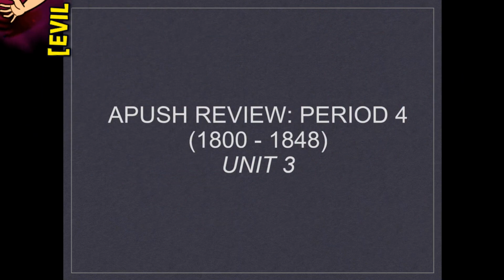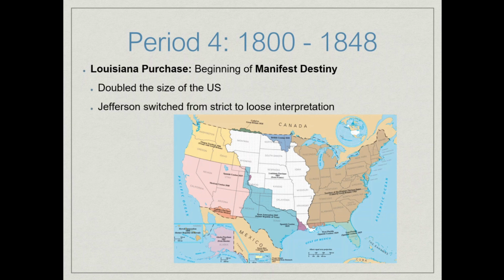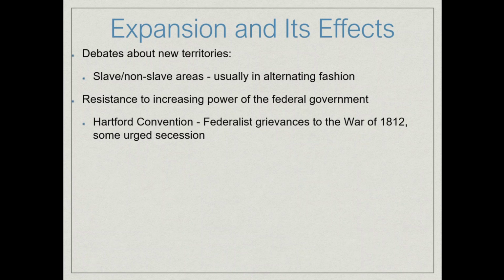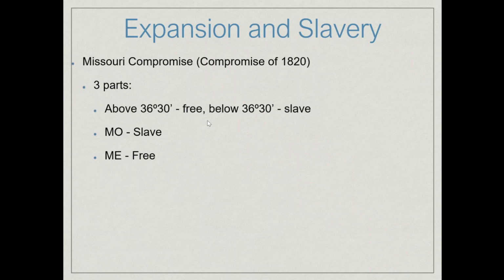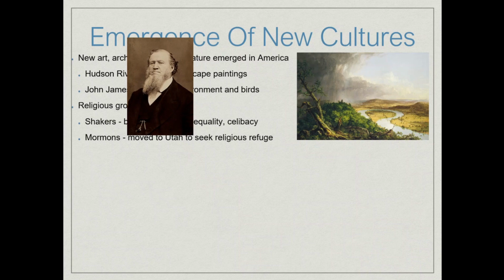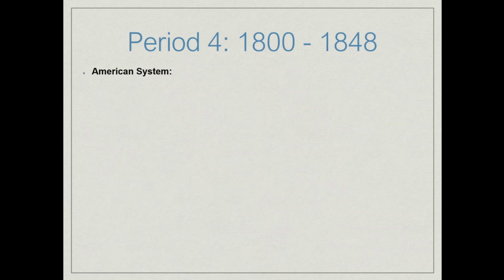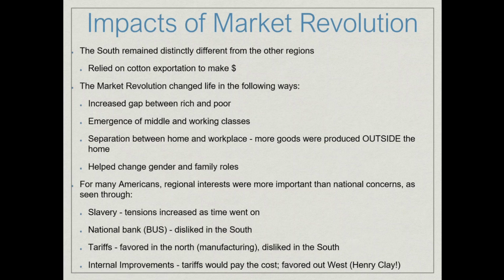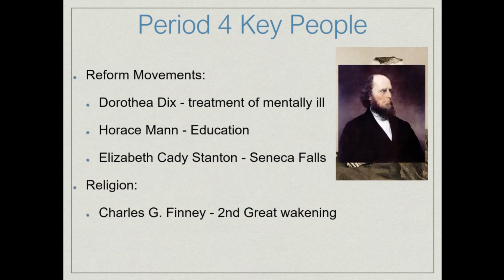Unit 3 Review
Unit 3 Review (Period 4); APUSH